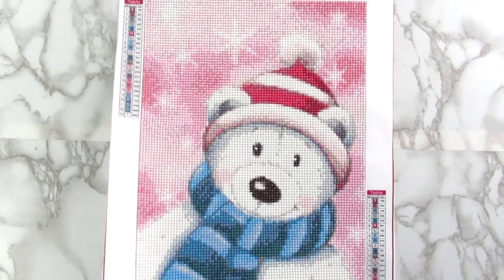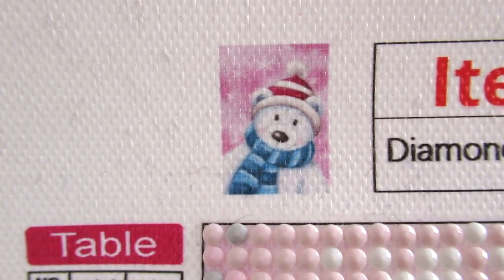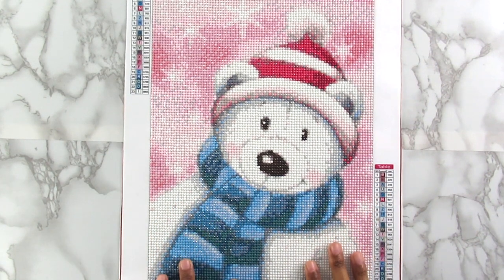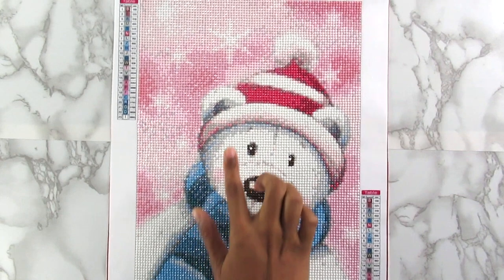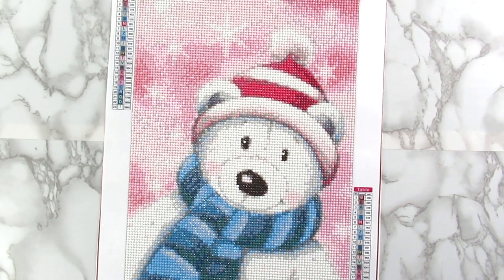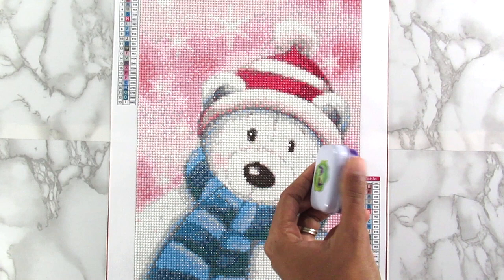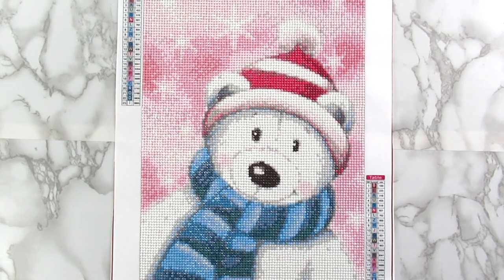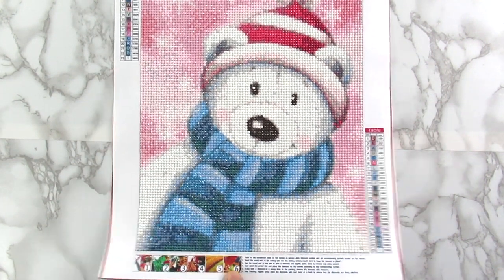POST REVIEW DIYDigitalArt Teddy Bear Kit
My Baby Registry: